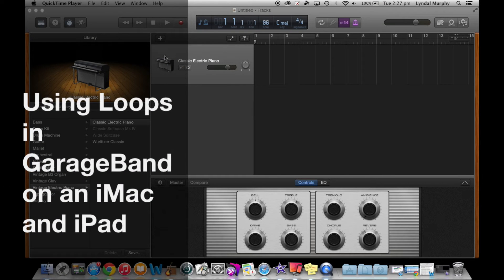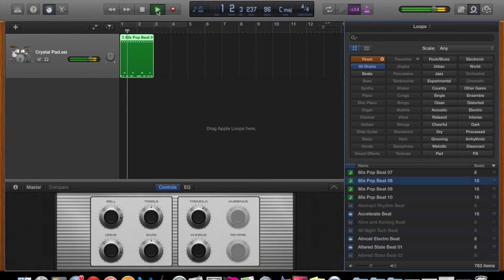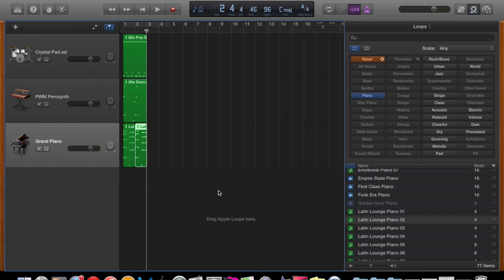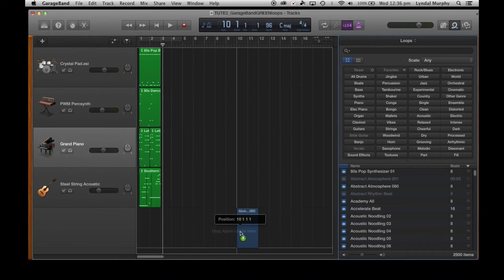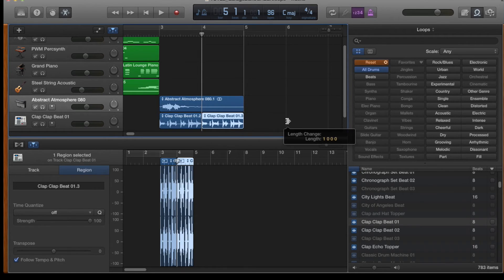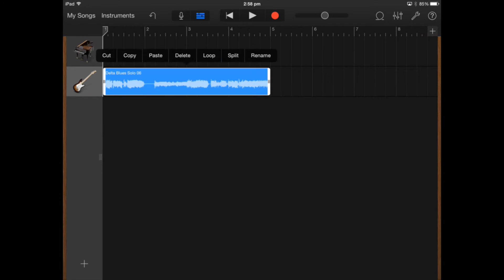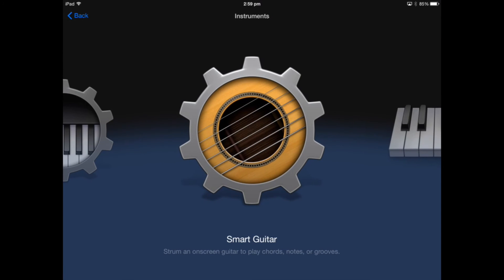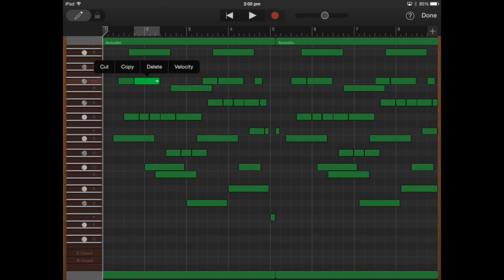GarageBand Tutorial 2 - Using Loops in GarageBand on the iMac and iPad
This tutorial covers how to use the green and blue loops within GarageBand on the iMac and iPad.

For specific steps/time stamps, please see the list below:

0:25 Difference between Green and Blue Loops

1:03 Using the Green Loops on Mac

3:39 Using Blue Loops on Mac

5:27 Using Blue Loops on iPad

7:24 Creating and using Green Loops on iPad

8:42 Loops recap